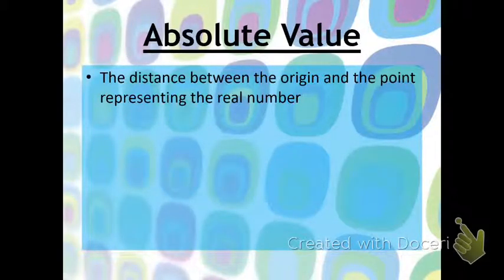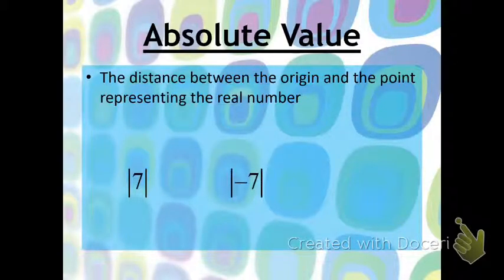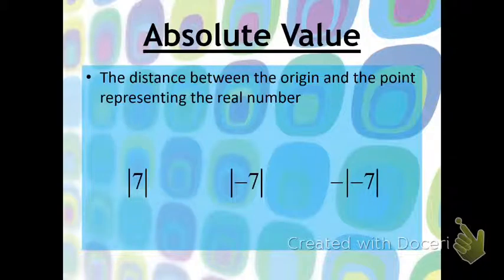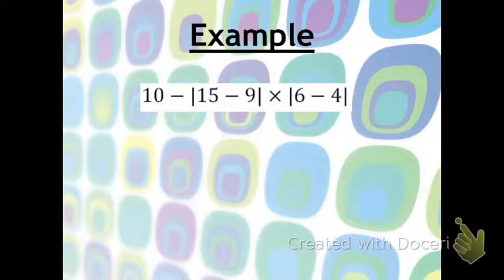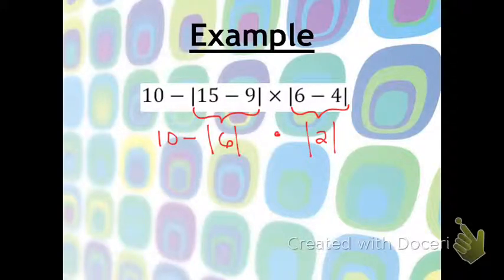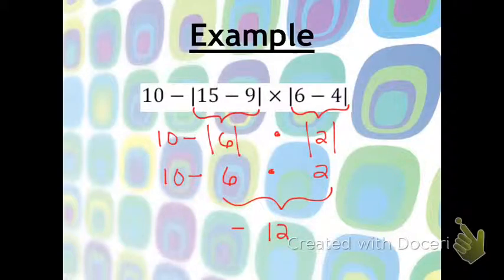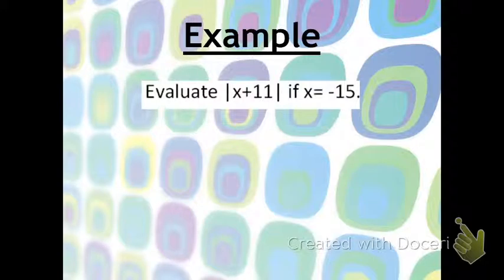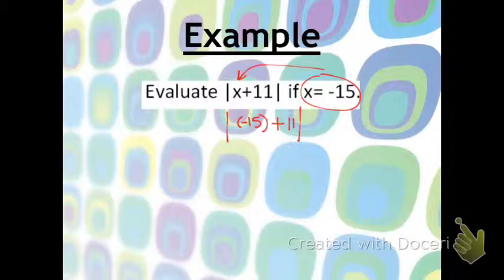Absolute Value A1.1.3.6